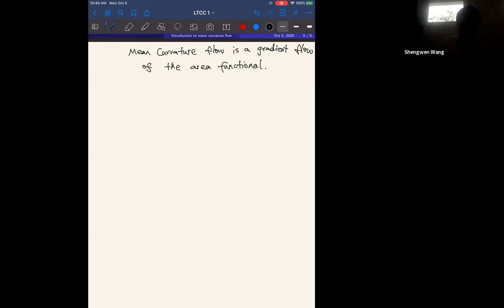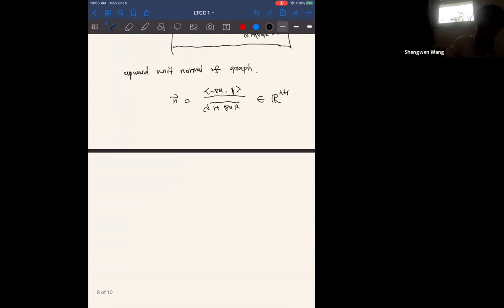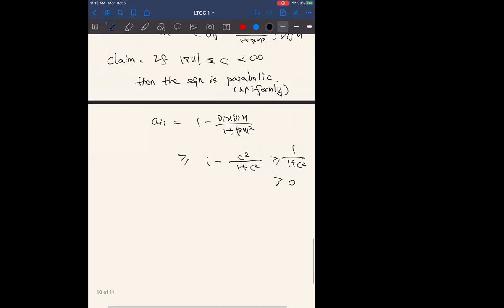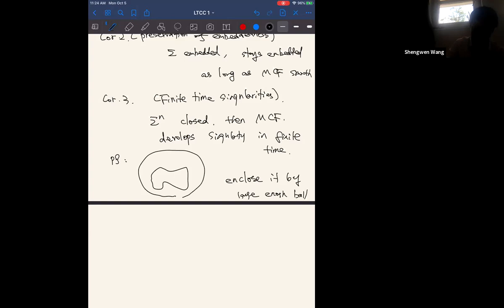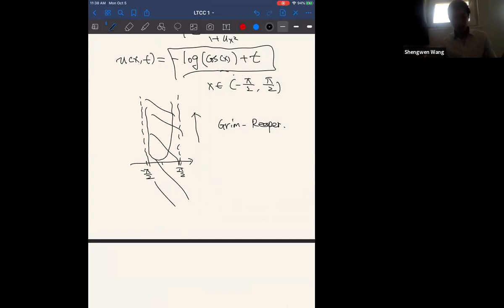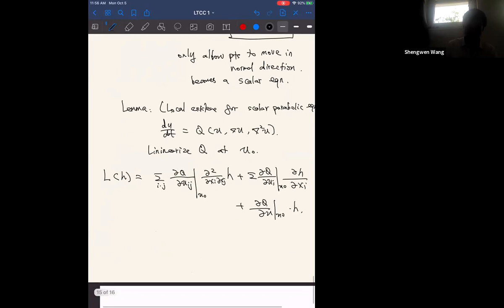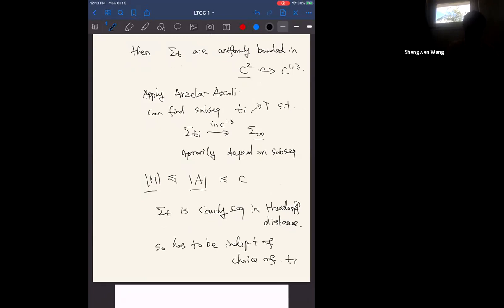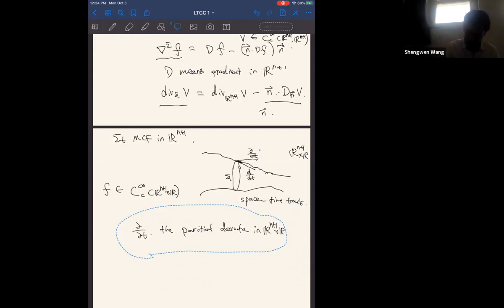Introduction to mean curvature flow (LTCC course) - Lecture 1